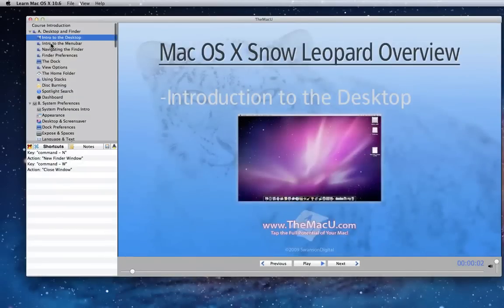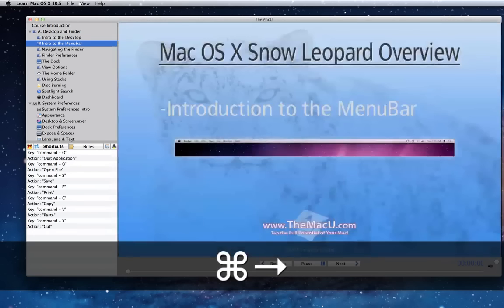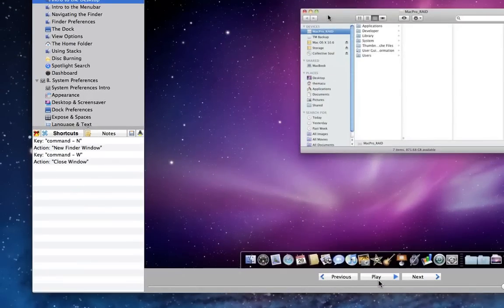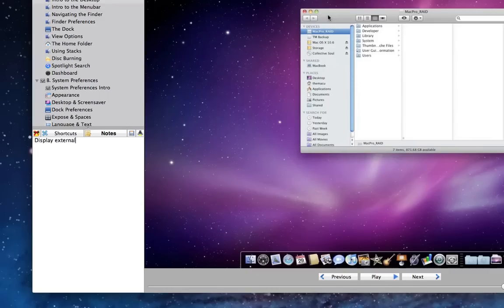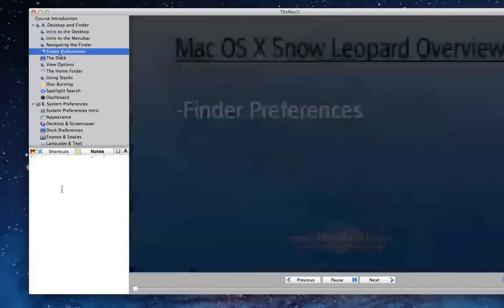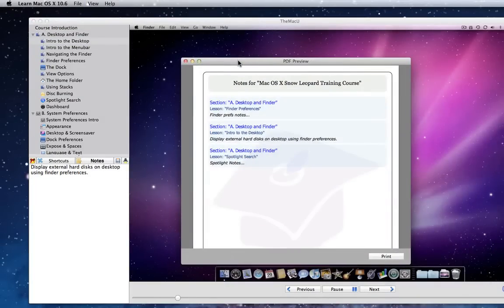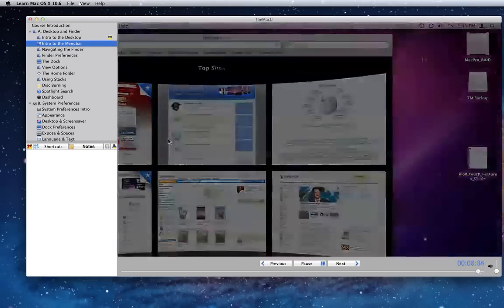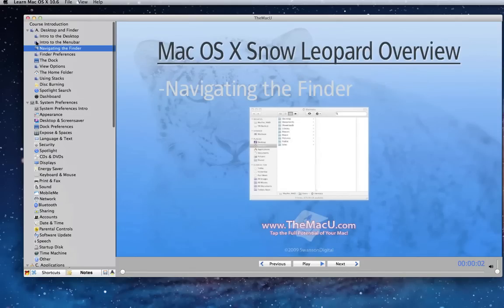Learn OS X Snow Leopard App introduction video.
See how this training App works and many of the features.